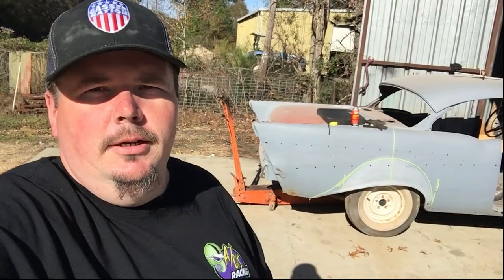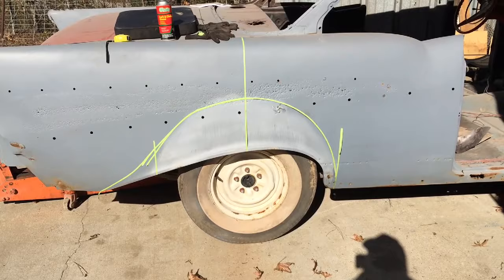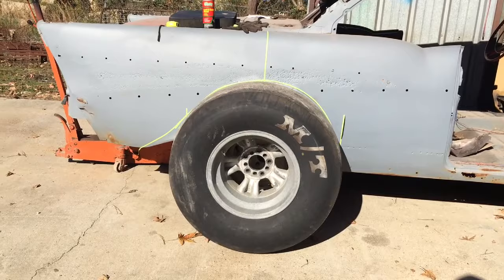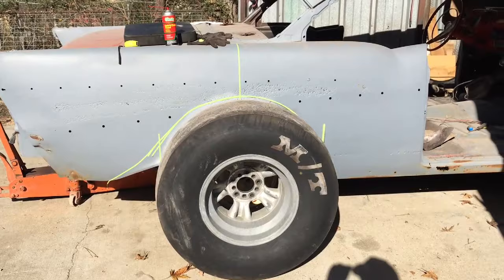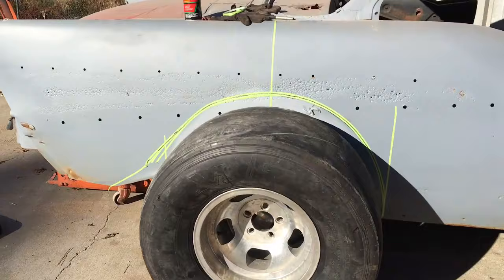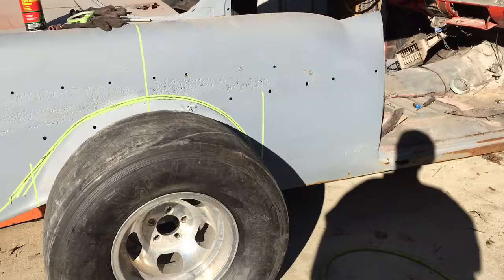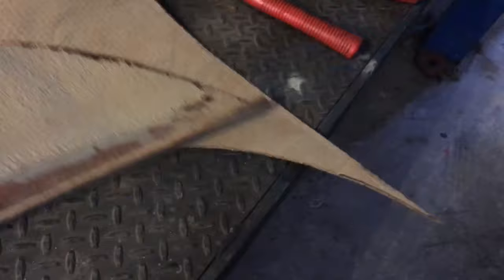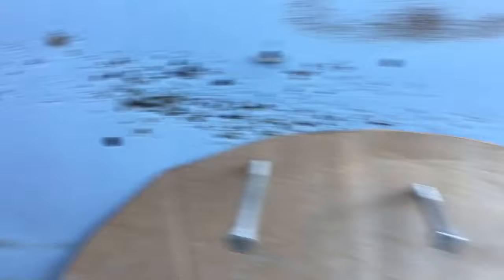Radiusing the Wheel Wells on Aces High '57 Chevy Gasser Build, Episode 3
In this episode, I decide where to cut, and cut out the wheel wells on the quarter panels of Aces High to get rear end measurements. @gassernationusa